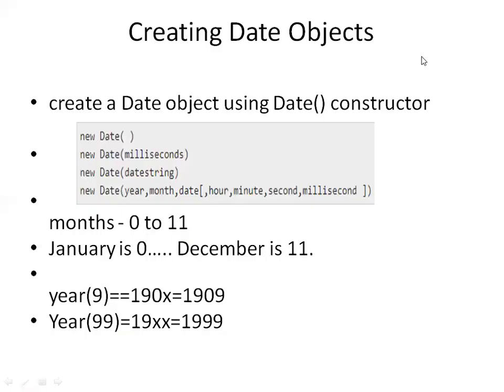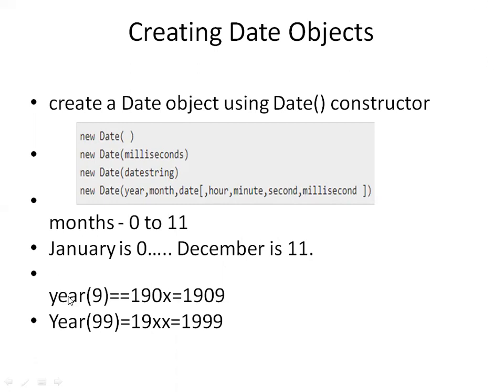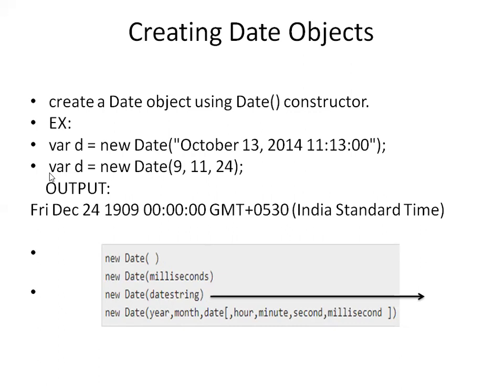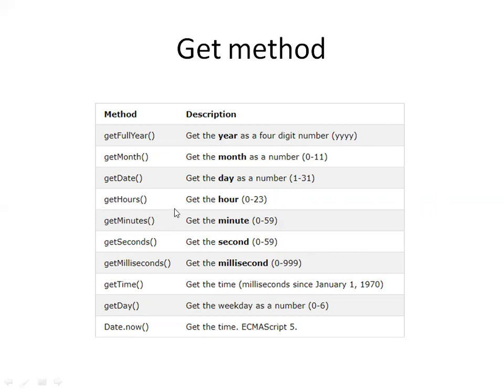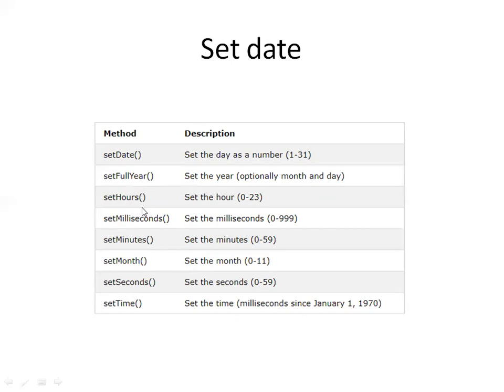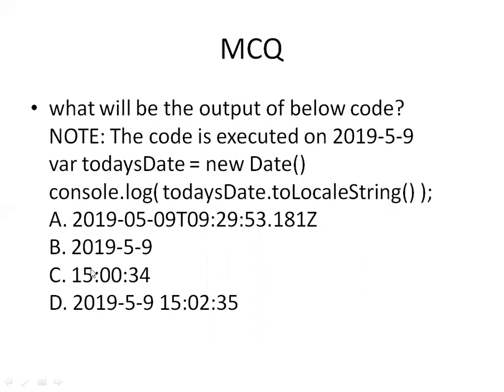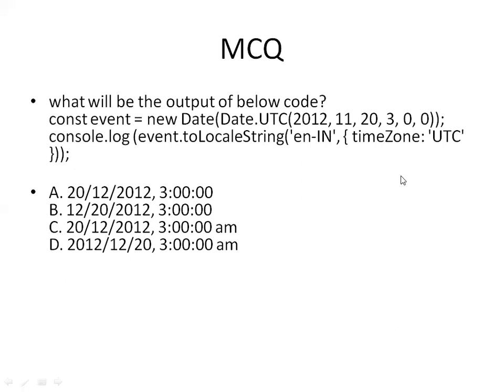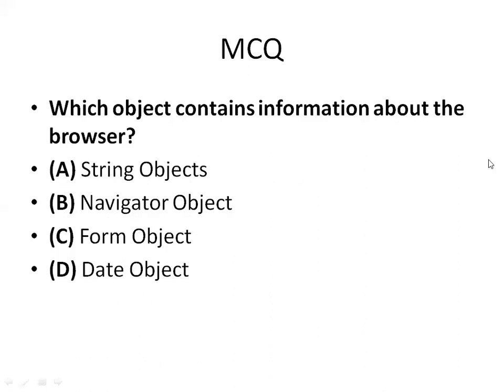JV CS8651 IP JAVASCRIPT DATE OBJECT with MCQ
CS8651 INTERNET PROGRAMMING UNIT2 WITH MCQ